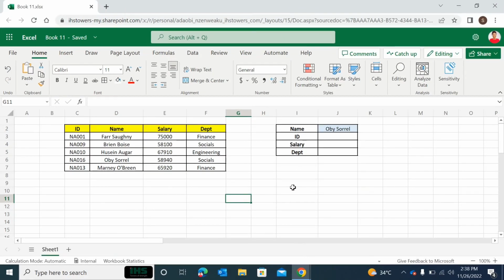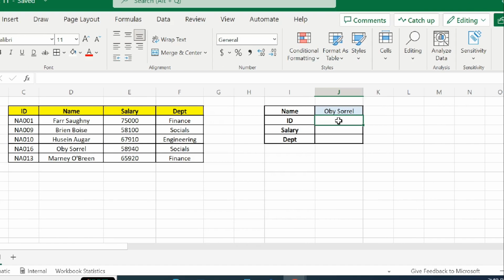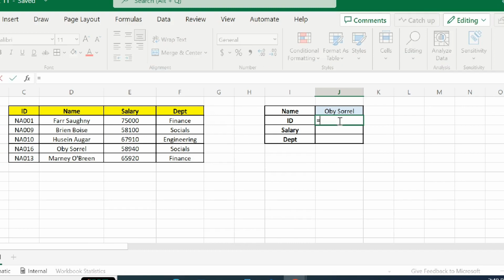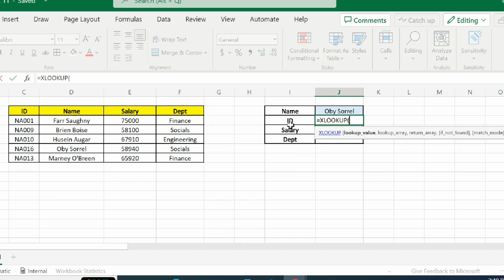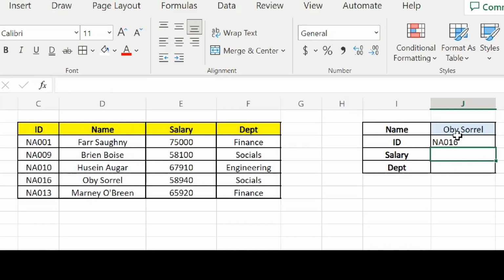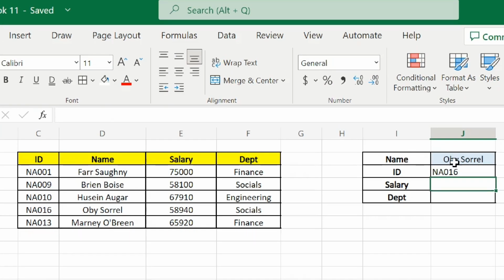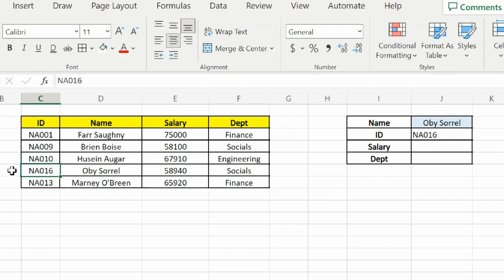How to use XLOOKUP function in excel || Goodbye VLOOKUP?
I love XLOOKUP! No more VLOOKUP?! The NEW Excel XLOOKUP Function is here to stay!
Use the XLOOKUP function when you need to find things in a table or a range by row
Discover how XLOOKUP can solve your Excel lookup problems.

I'm Sylvia, a DATAmined Data Analyst always searching for money and crypto channels for you to get knowledge, while teaching you data analytics. I give solutions to specific problems.

***NOT FINANCIAL, LEGAL, OR TAX ADVICE! JUST OPINION! I AM NOT AN EXPERT! I DO NOT GUARANTEE A PARTICULAR OUTCOME I HAVE NO INSIDE KNOWLEDGE! YOU NEED TO DO YOUR OWN RESEARCH AND MAKE YOUR OWN DECISIONS! THIS IS JUST ENTERTAINMENT! USE THIS PLATFORM AS A STARTING OFF POINT!
This information is what was found publicly on the internet. This information could’ve been doctored or misrepresented by the internet. All information is meant for public awareness and is public domain. This information is not intended to slander harm or defame any of the actors involved but to show what was said through their social media accounts.
Please take this information and do your own research.